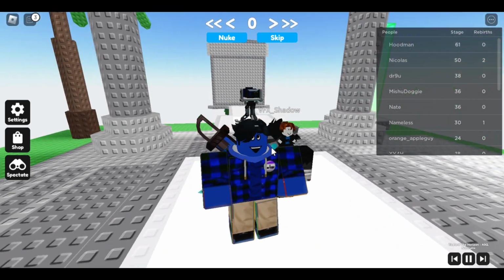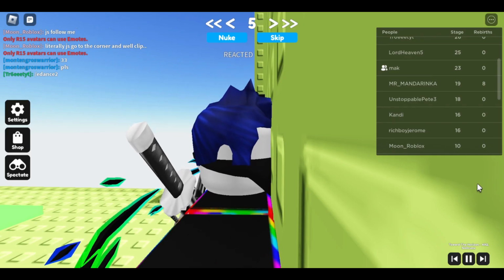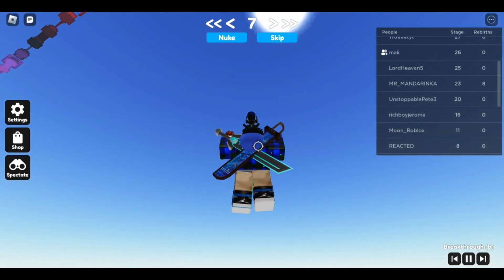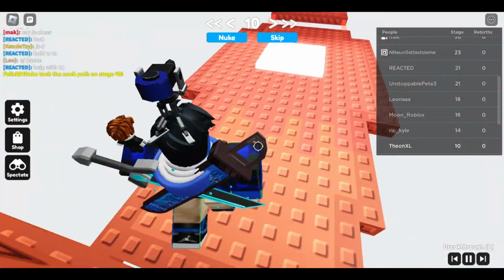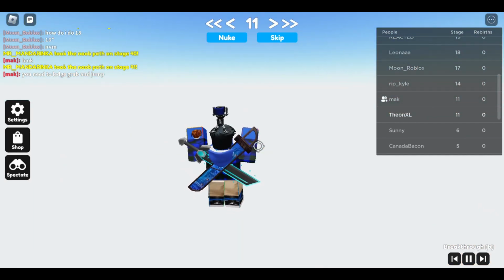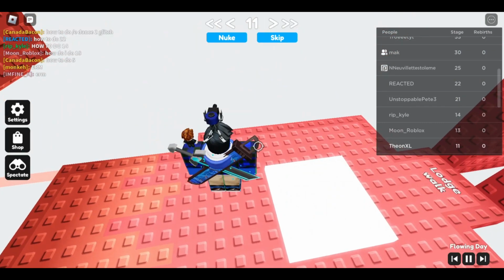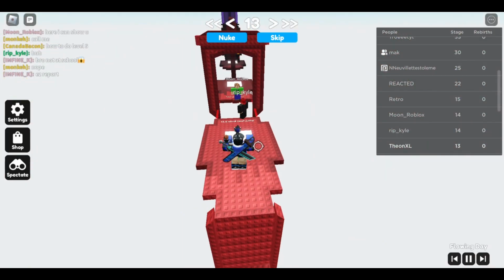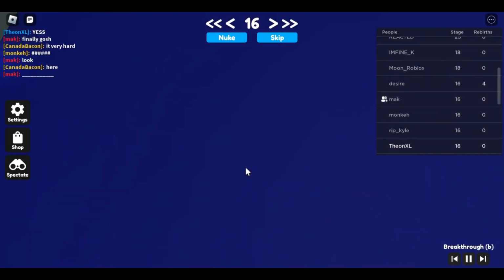I Learned Obby Skills for 24 Hours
sorry for lack of uploads! I want to make better videos and also I have other thins to focus on like school. Hopefully you enjoyed todays video! - Theon

tags {ignore}
roblox funny
toblox videos
roblox
roblox obby
roblox glitch
roblox free headless
glitch
parkour irl
parkour roblox